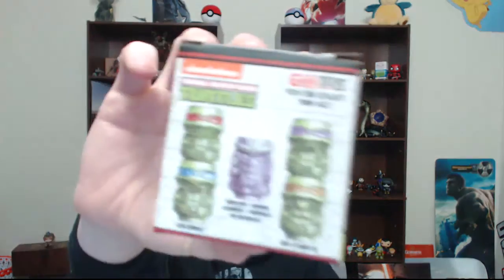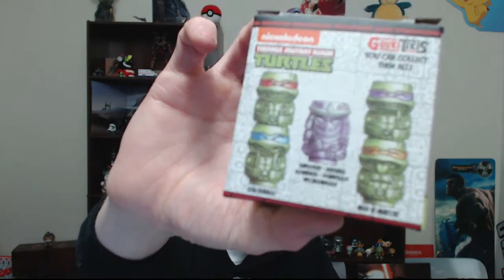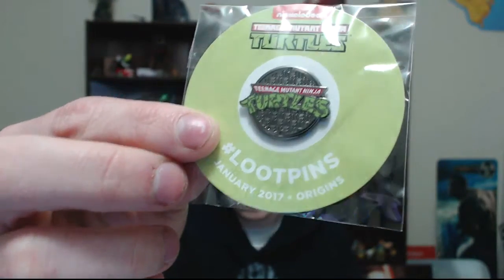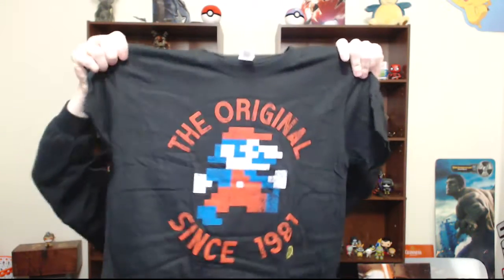January 2017 LootCrate ~ Origins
January's LootCrate is Origins and it's awesome! check it out!

If you want to sign up for a LootCrate

Tim~ @Tgoria91
Adam~ @FullmetalCloudX
AVS~ @A_V_Squad